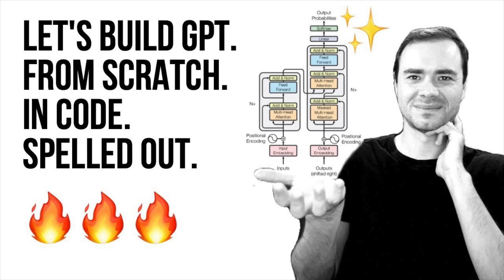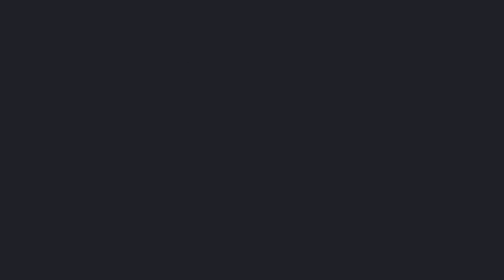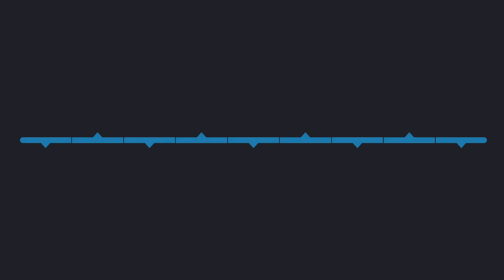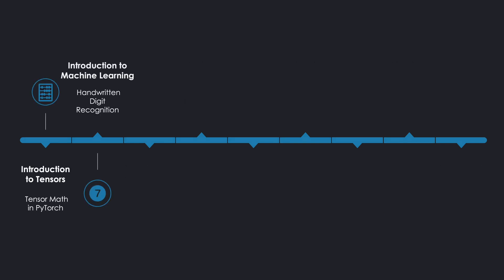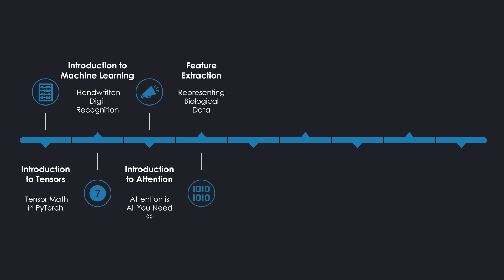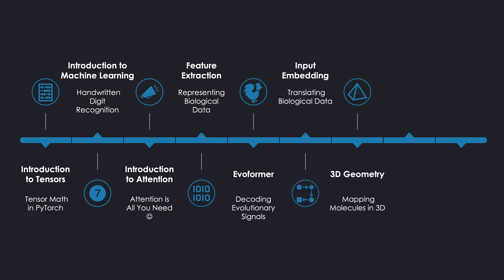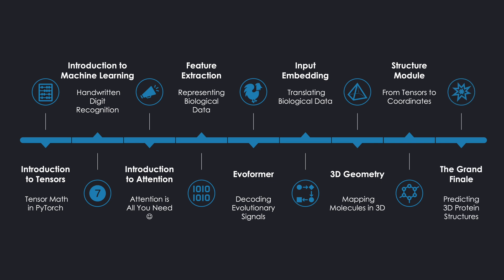AlphaFold Decoded: Series Introduction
Welcome to the journey of “AlphaFold Decoded”!

In this introduction, we’ll dive into what makes this series truly special. It’s more than just a deep dive into tensors, machine learning, and AlphaFold’s cutting-edge techniques - it’s an invitation to explore the incredible potential of computational biology together. Whether you’re here to expand your skills or simply curious about the magic behind AlphaFold, this series is crafted for those ready to challenge themselves.

Each video covers the theory in detail, and you’ll use this knowledge to do the full implementation yourself. Check out the link for setup instructions, and join us as we unravel the fascinating world of protein folding, one step at a time!